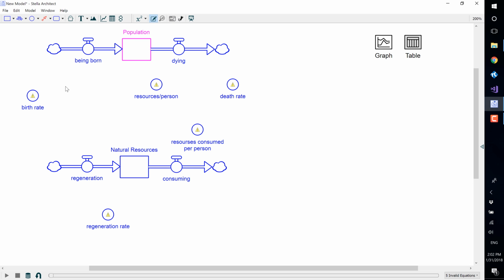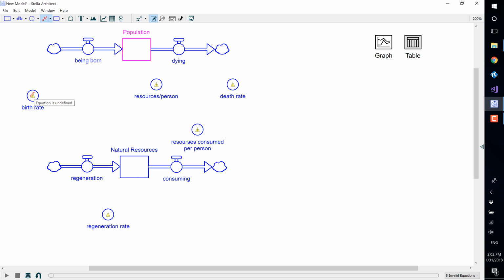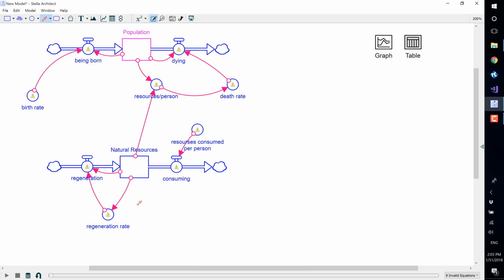Tutorial 3-2 - Adding Connectors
Learn how to connect the variables in your model. For models to simulate, some variables must be connected to others through a connector. Connectors indicate an immediate effect that one variable has on another.